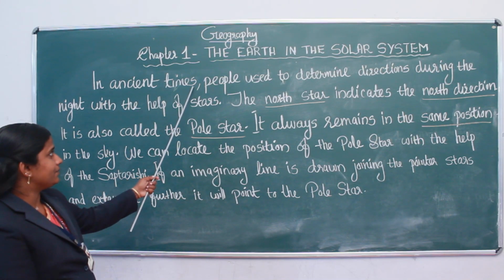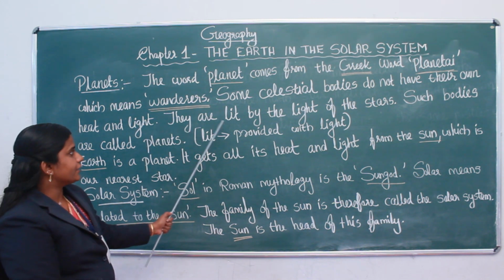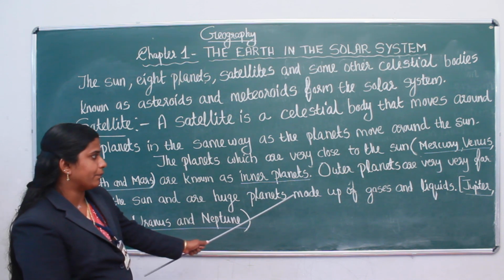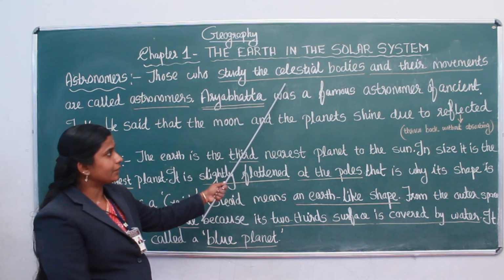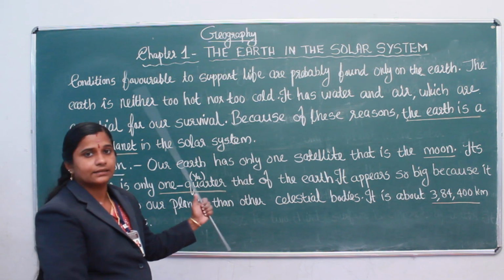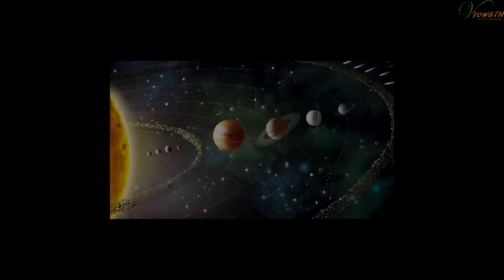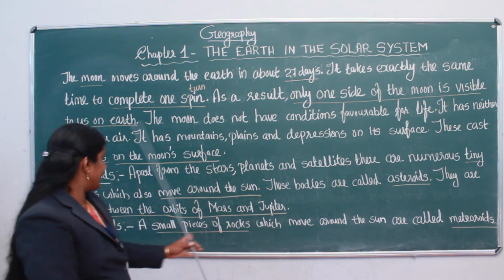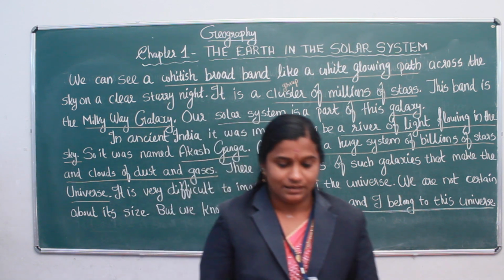CLASS 6 Social science Earth In the Solar System Part II